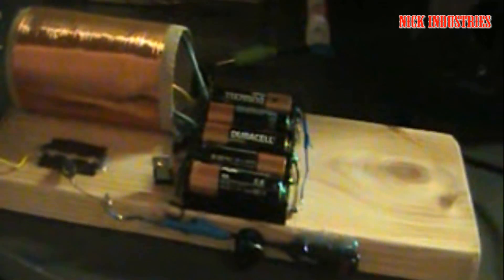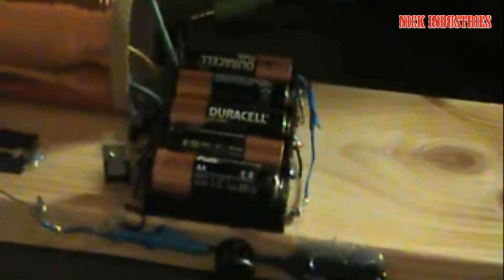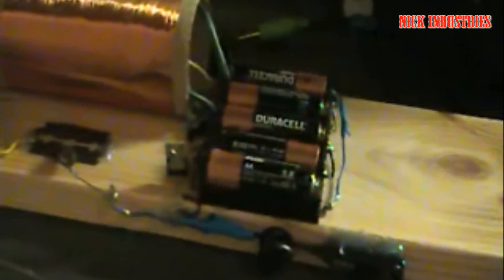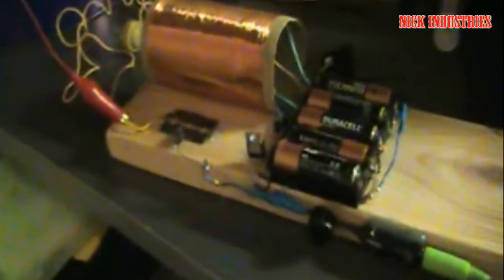Radio Project 2 -- Transistor Radio -- HD 1080p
My Transistor radio!